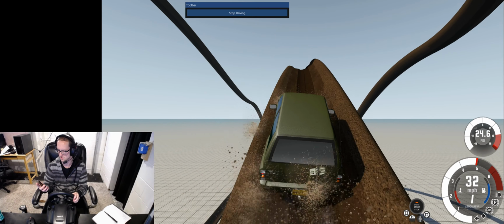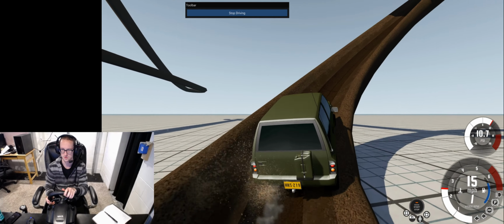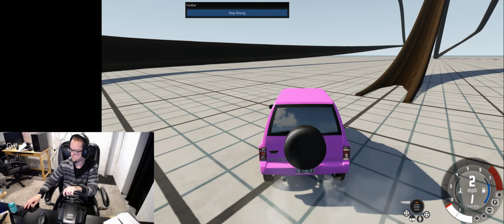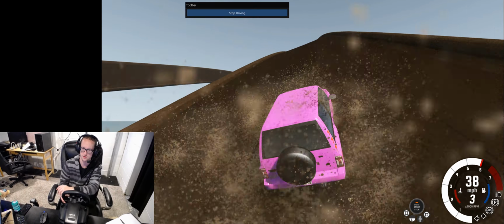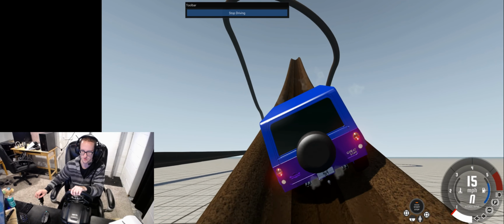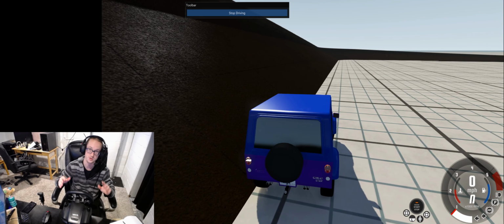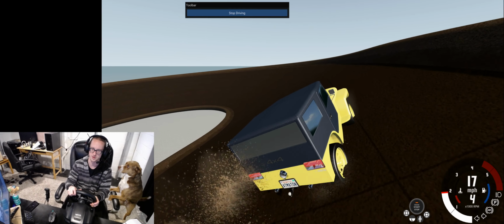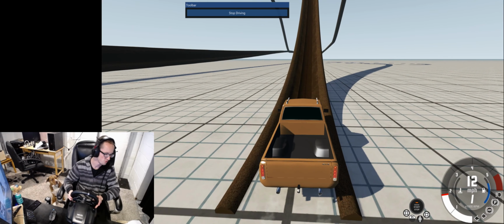Automation / Beamng Build Challenge: Replacing the military Jeep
It's 1985, and the government is going to- uh... or is at least thinking about invading South America... in order to get... them resources, y'know? (Uhm... ᵐᵃʸᵇᵉ ᴵ'ˡˡ ᵗʳʸ ˡᵒʷ ʳᵃⁿᵍᵉ... ᵗʳʸ ᵗᵒ ᵏᵉᵉᵖ ᵗʰᵉ ᵃˣˡᵉ ʰᵒᵖ ᵈᵒʷⁿ ᵃ ˡᶦᵗᵗˡᵉ ᵇᶦᵗ). So they need to replace the  Jeep. (umm... I don't know- uhh... in real life when... the military started researching the Hummer. You know, I don't know when they put the bit out- bit out for that but, umm... I feel like it was probably around the 80s. I mean, the Hummer came aro- came around in what, like '88 or something like that? Feel free to fact cheek me.) SO... they're not trying to build a Hummer, they're trying to build something small and nimble that can negotiate the Andes Mountains and drive all the way across the continent no problem, get through the jungles, get through the woods.